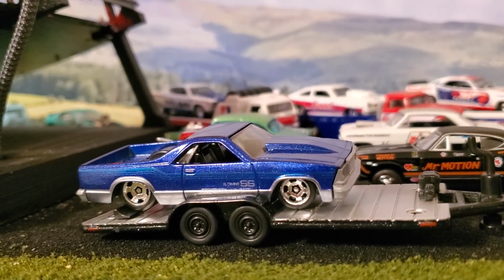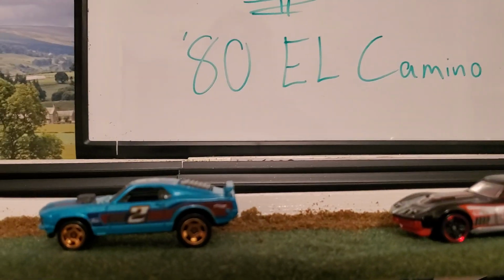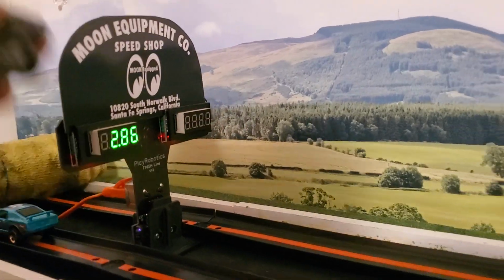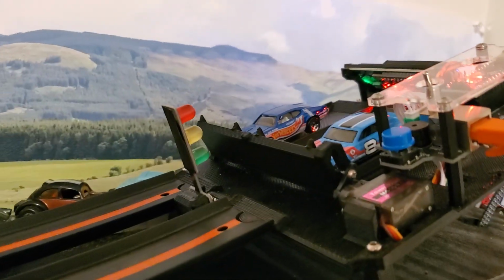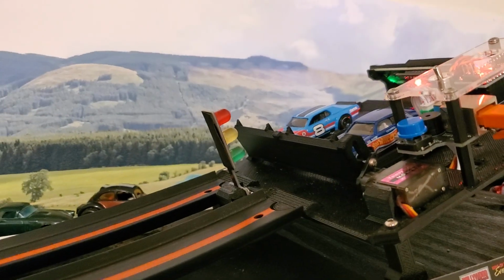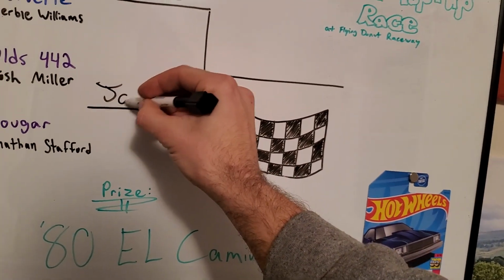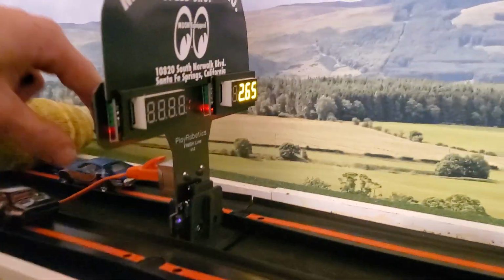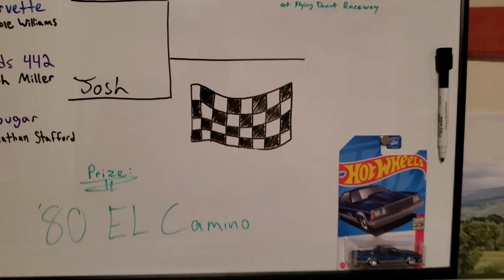'80 El Camino 4 Car Pop-Up Race 🏁